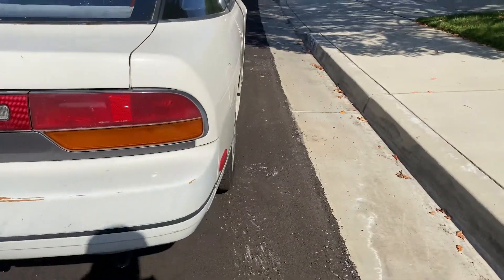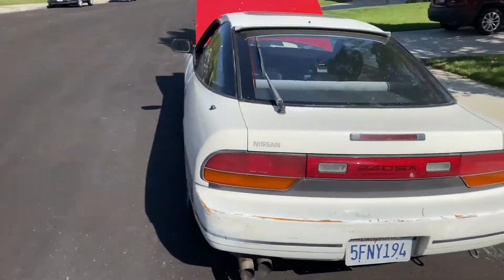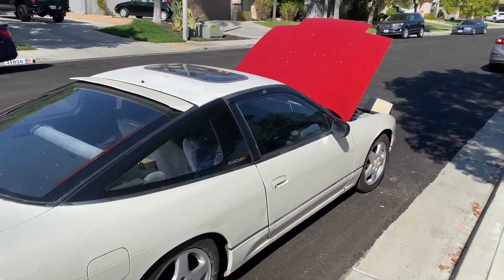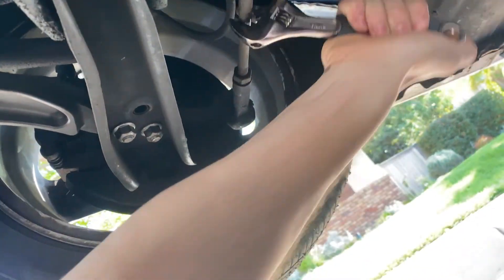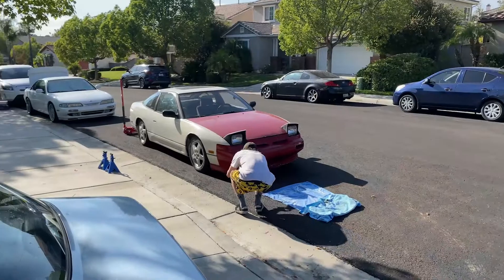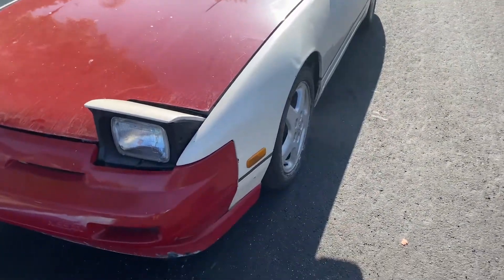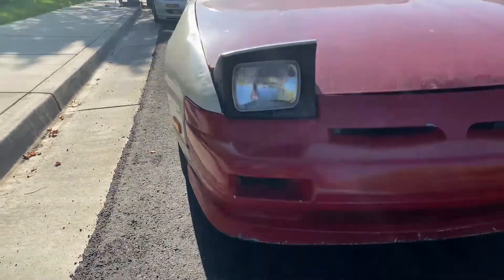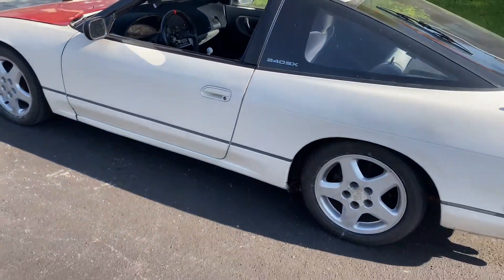Adjusting Front Toe on S13 240sx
The car doesn't drive as straight as i want it to. Here we go adjusting the front toe by eye trying to correct it as best as we can.